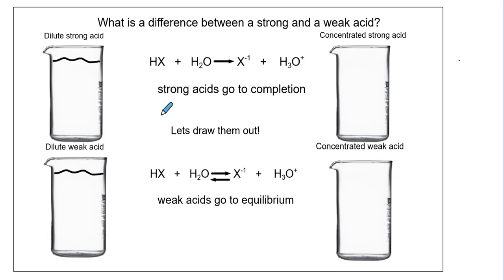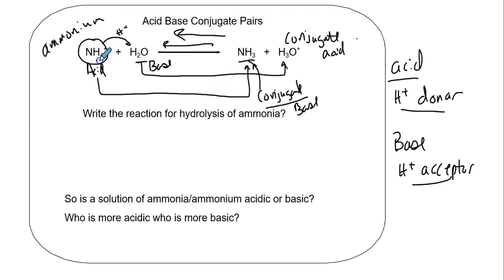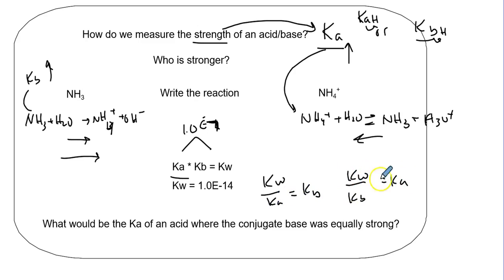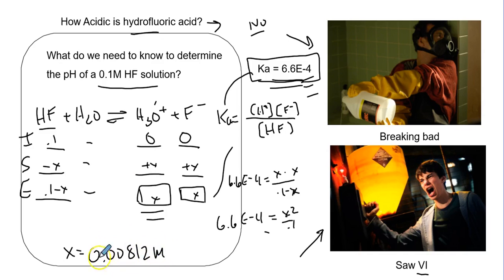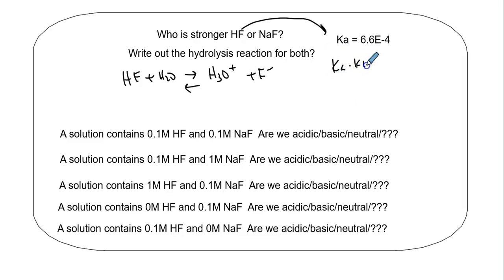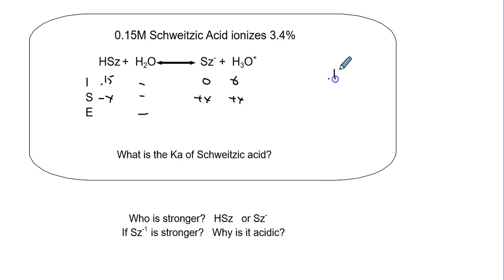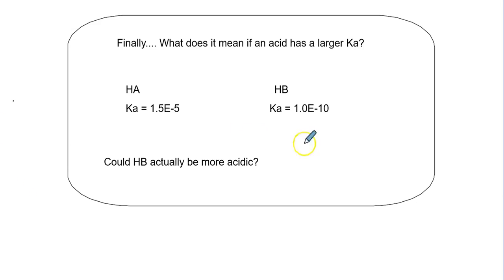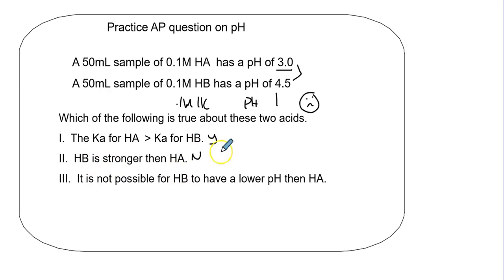ap/hchem weak acid calculations